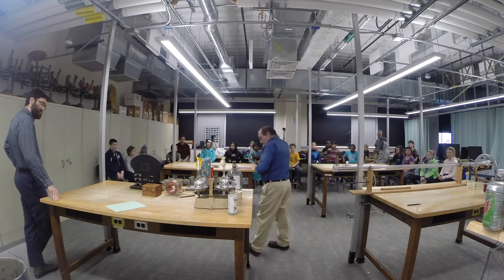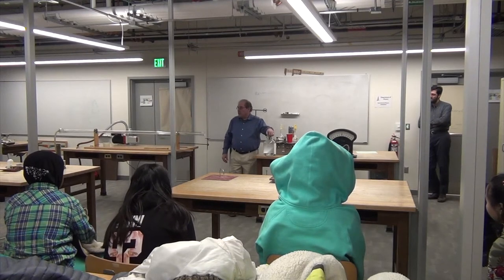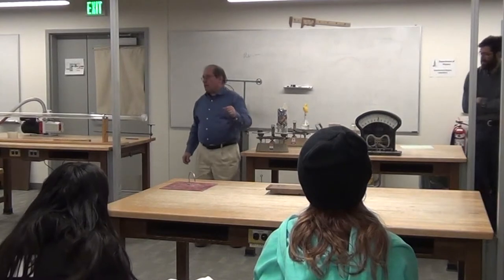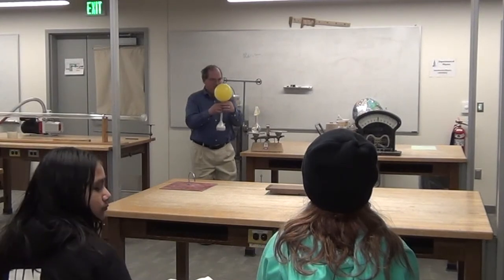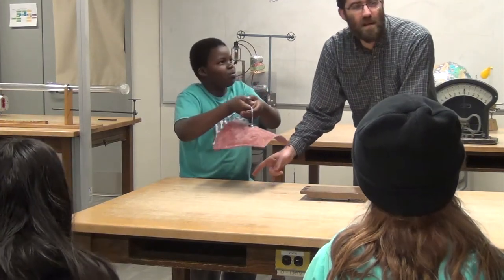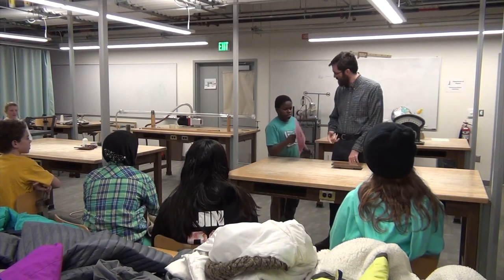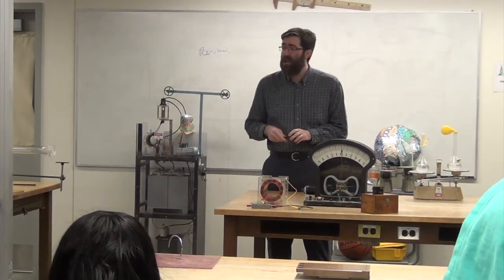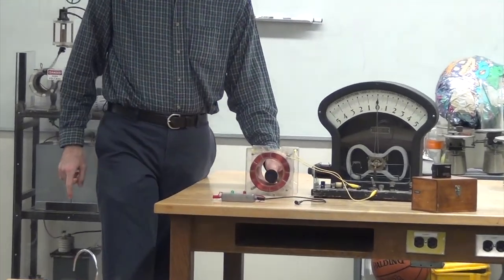EdmundsMiddleSchoolDec72018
Luke Donforth and David Hammond present various demonstrations to the Edmunds Middle School 6th grade class, covering buoyancy, air pressure,  and magnetism.